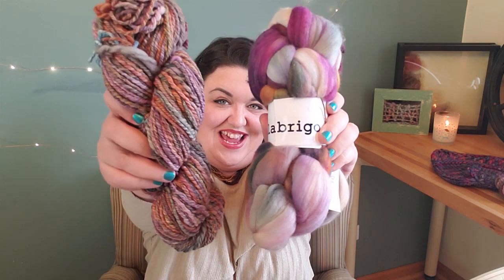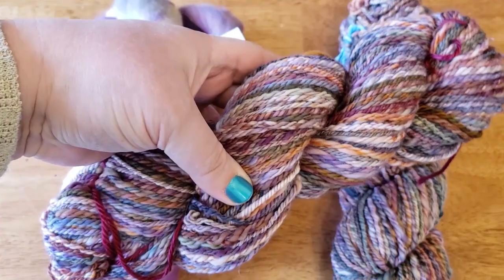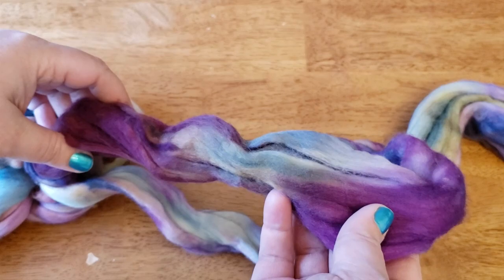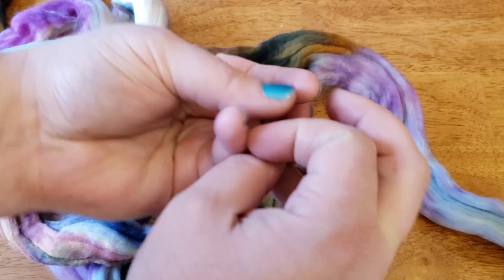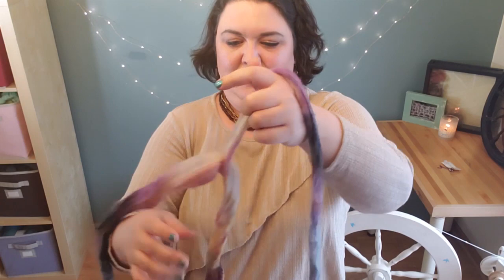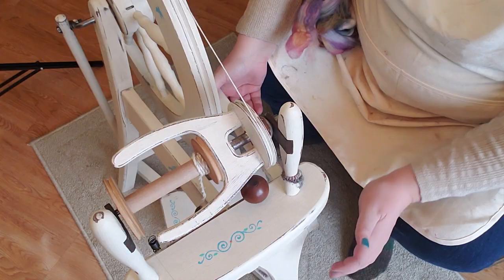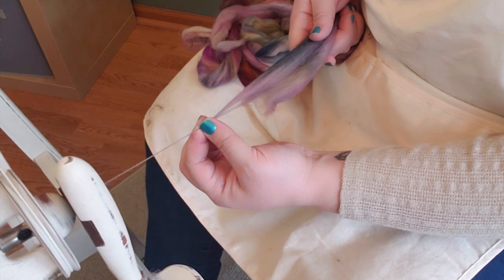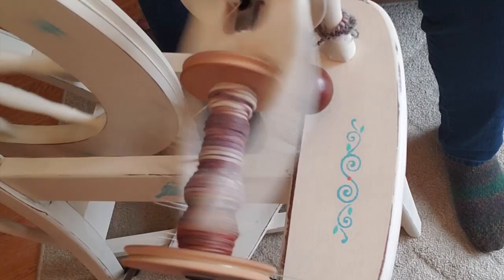Spinning Worsted Yarn - Short Forward Draw and Short Backward Draw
Spinning worsted yarn creates a beautiful dense and smooth yarn. Worsted spinning is a perfect technique for spinning from combed top. In this spinning tutorial, I’ll show you how I prepare a braid of hand dyed fiber. I will demonstrate how I spin short forward draw, short backward draw, and why I use one drafting method over the other. Plus, I’ll talk about the common quirks of the fiber I'm using, Malabrigo Nube. Get out your spinning wheel, and let's spin a beautiful worsted style yarn!

Be sure to check out part 2 where I will show you how I ply and finish this yarn!

Time Stamps
Materials 3:01
Preparing the Braid 6:35
Discussing Worsted Spinning 8:56
Short Forward Draw 10:47
Short Backward Draw 12:13

~~ Equipment ~~

~~ Social Media for JillianEve ~~

Music in this video is from the YouTube creative studio with permissions to include it in this video.
While this channel may earn minimal sums when the viewer makes a purchase from the links, the viewer is in NO WAY obligated to use these links. Thank you for your support!